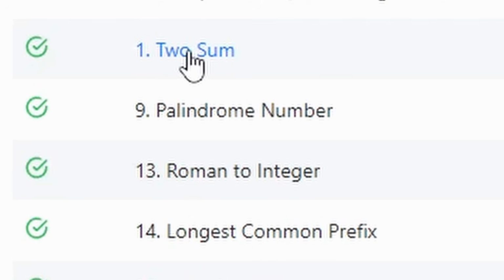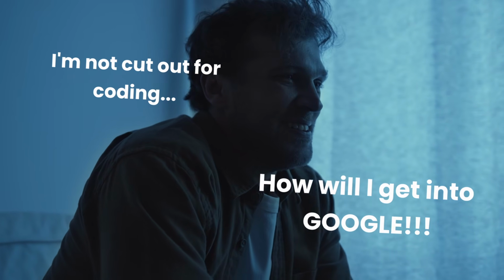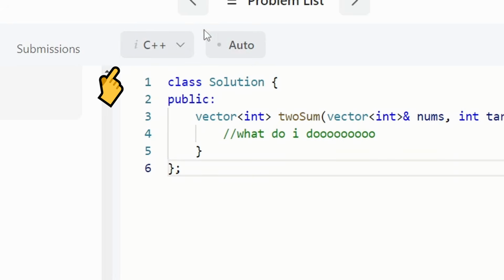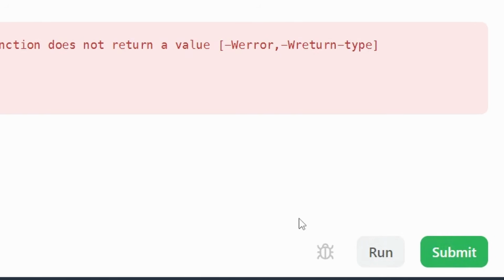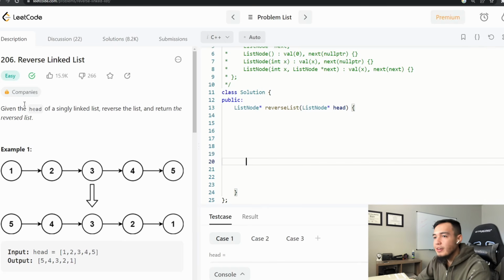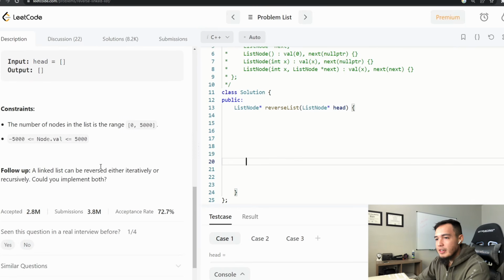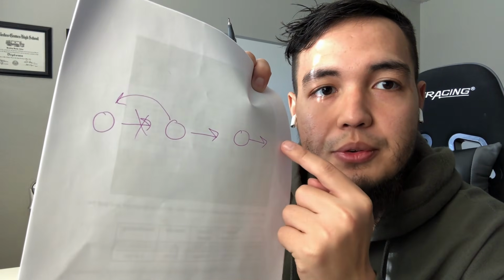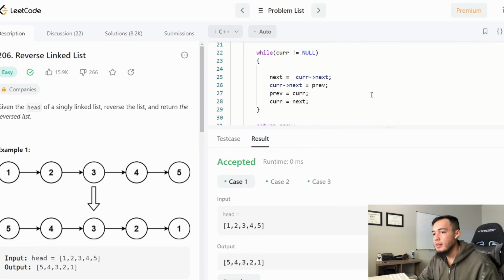How to Start Leetcode as a Beginner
In this video I go over how to start LeetCode as a beginner and some of the needed knowledge that you need to start. I know that starting LeetCode can seem like a big boring task but remember you are doing this for a reason. More knowledge and maybe a high paying salary may be at the end of your leetcode journey.

Remember that you are doing this for you and you only. Every problem that is solved must be done with full attention and NO COPY PAST ANSWERS!!

good luck with leetcoding.

Introduction: 00:00
Must know DS&A: 01:03
Tour of LeetCode (your new home): 02:09
How to Solve a LeetCode Problem: 03:04
What is the point of LeetCoding: 05:12
Solving a Leetcode Problem Example: 05:55
Outro: 08:10

I want my channel to help beginners and people in general to have a clear goal in coding and programming in general.